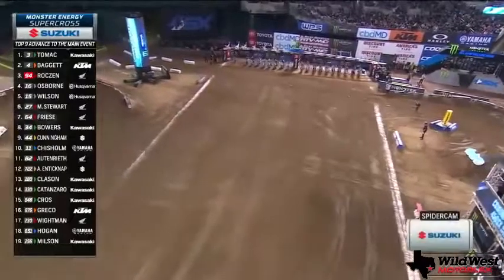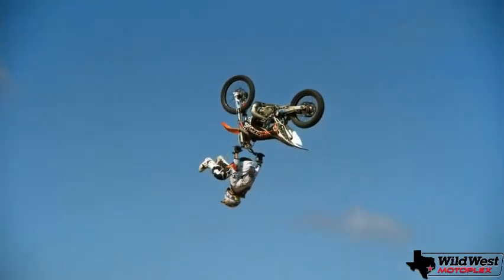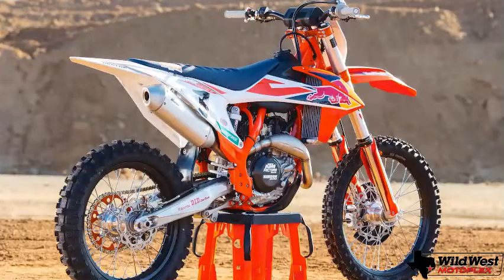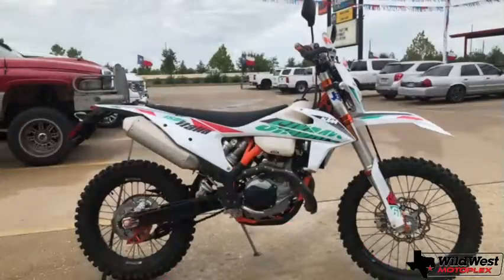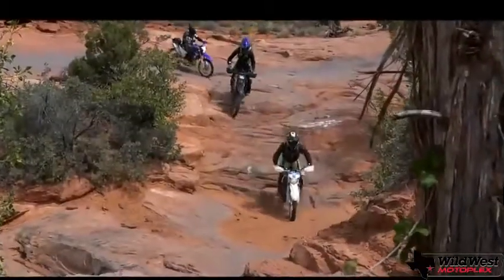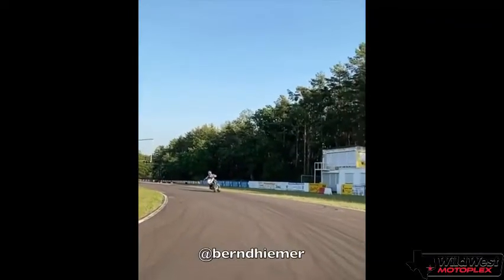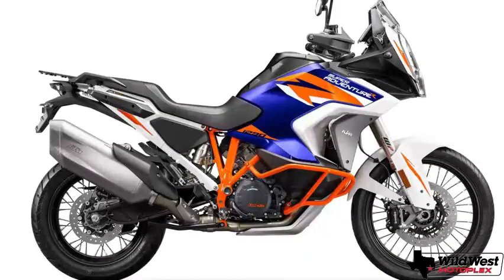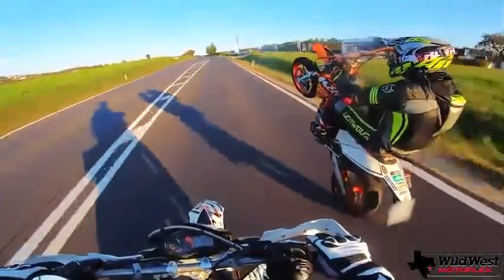Choosing the RIGHT DIRTBIKE 2022 EDITION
Finding the right dirt bike can be a daunting task, and here at Wild West Motoplex were all about helping you find the right bike for you! Join us as we demystify dirt bikes and help you understand the world of riding. After the video head over to wildwestmotoplex.com and check our our awesome selection of dirt bikes!